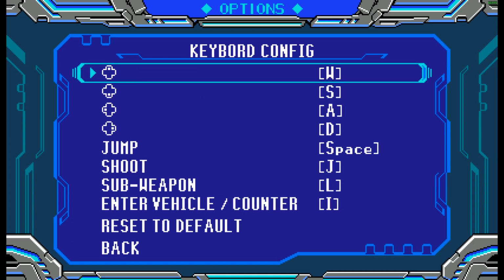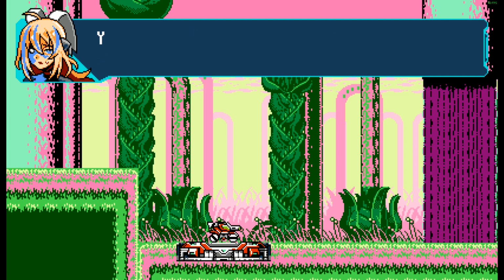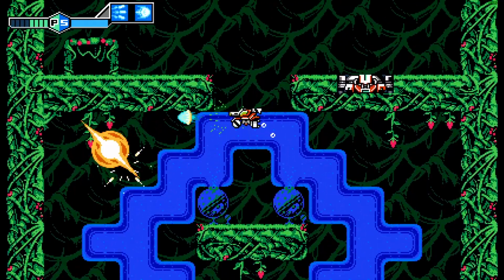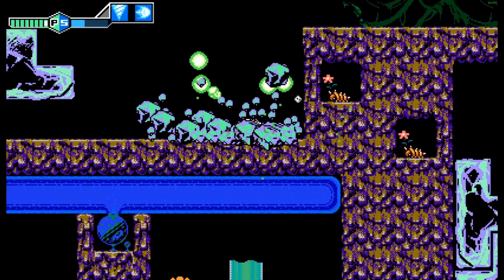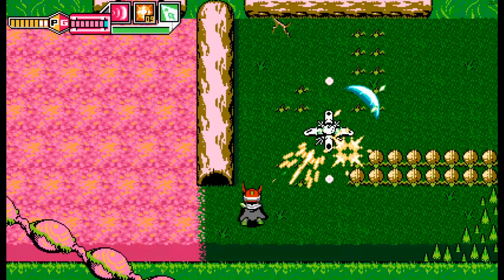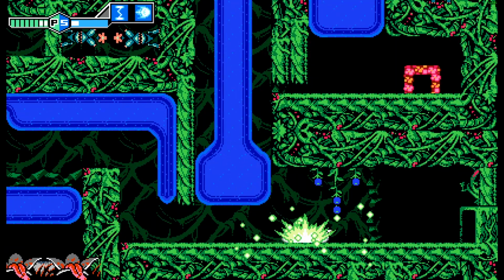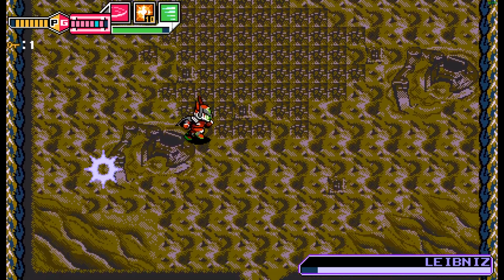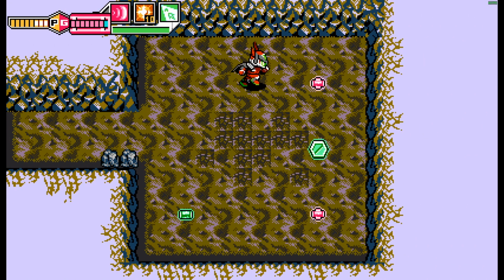Blaster Master Zero II Gameplay (PC)